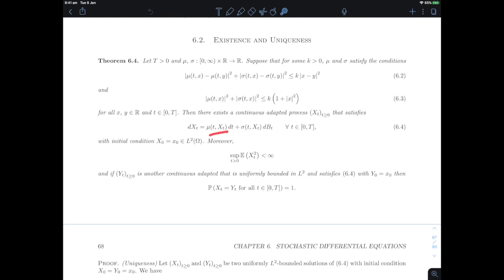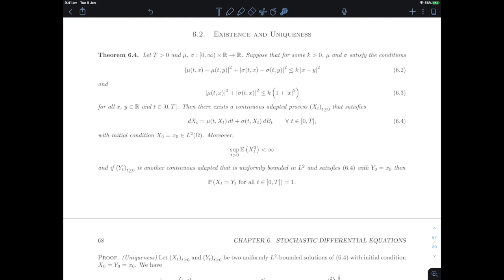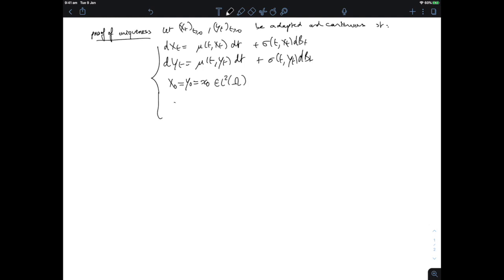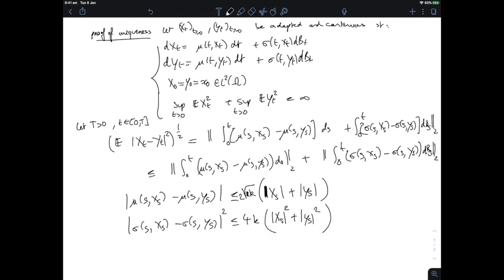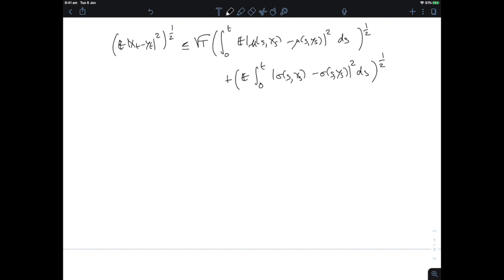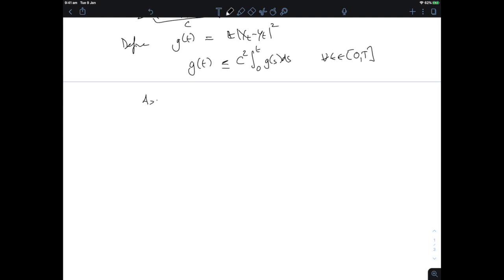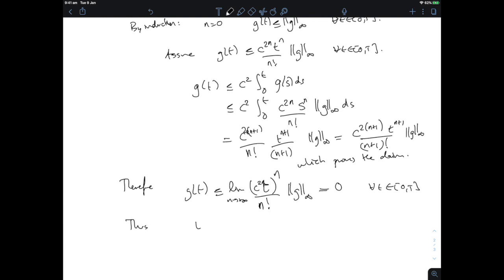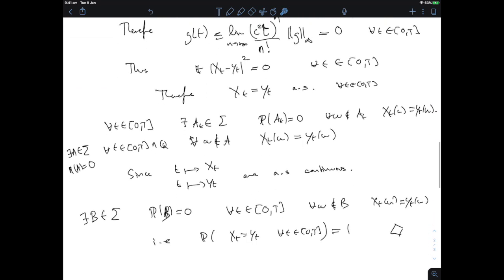Stochastic 20: chapter 6, recording 2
SDE theory: uniqueness